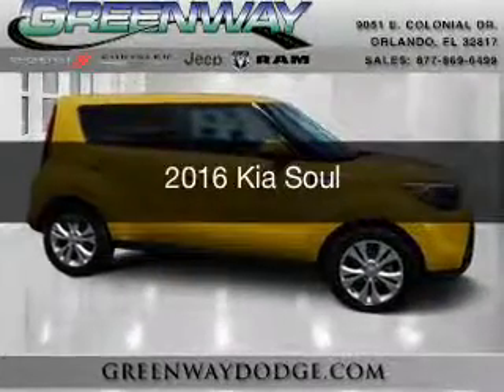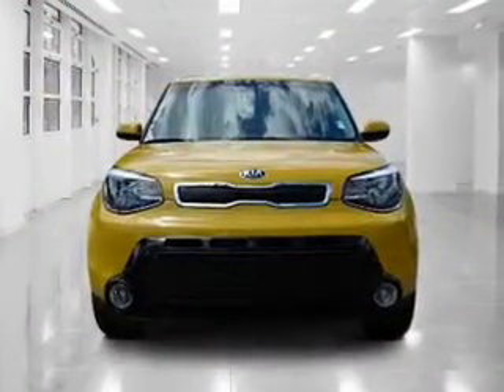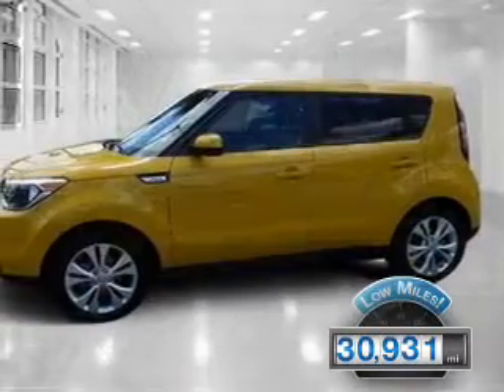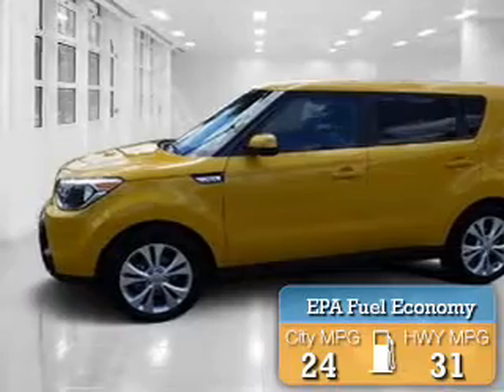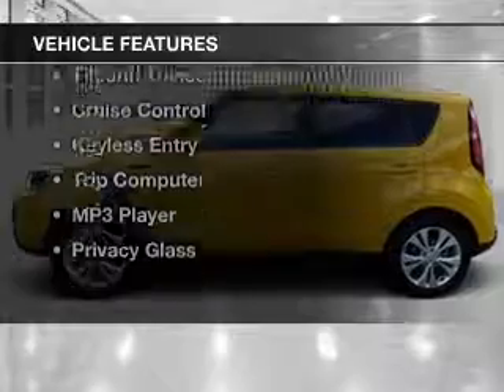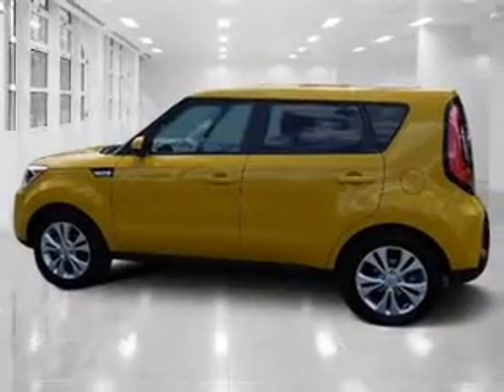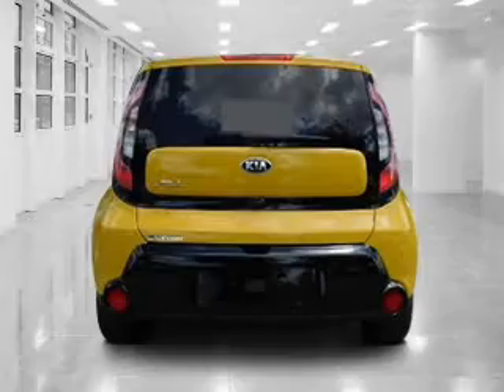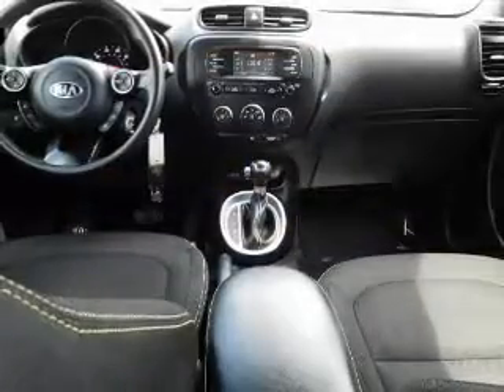2016 Kia Soul - ORLANDO FL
Year: 2016
Make: Kia
Model: Soul
Trim:
Engine: 2.0 liter inline 4 cylinder 16 valve
Transmission: 6-Speed Automatic
Color: Yellow
Mileage: 30931
Address:
9051 EAST COLONIAL DRIVE